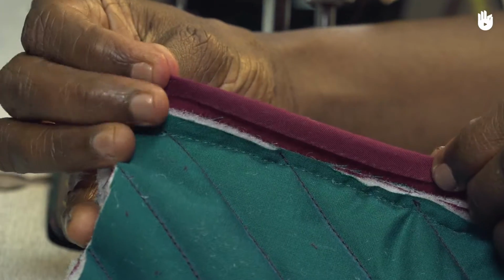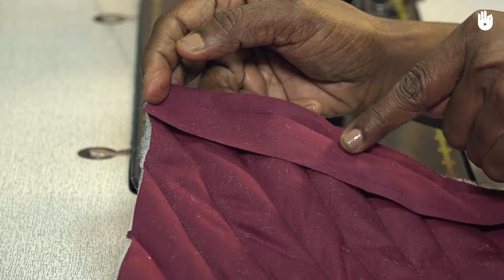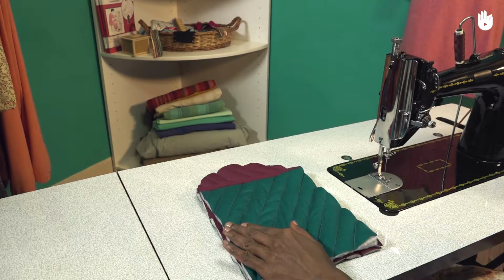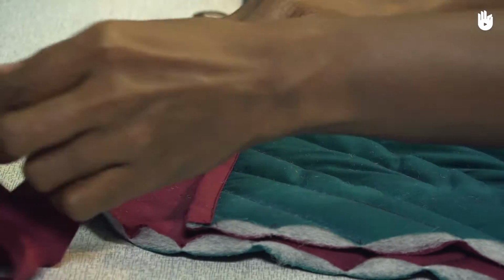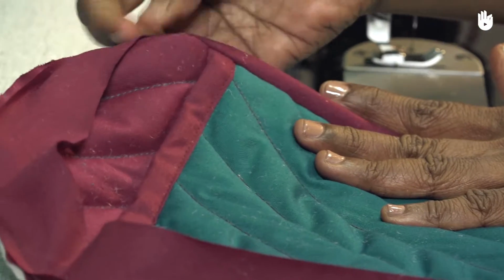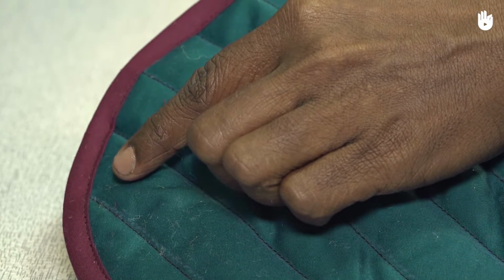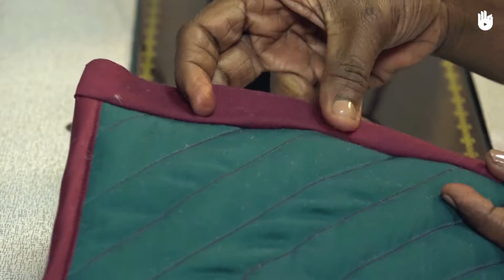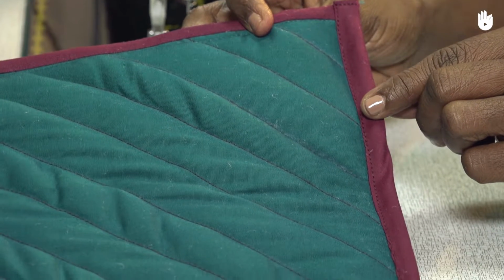How to Stitch a Tablet Sleeve: 2/3 Binding | Sewing